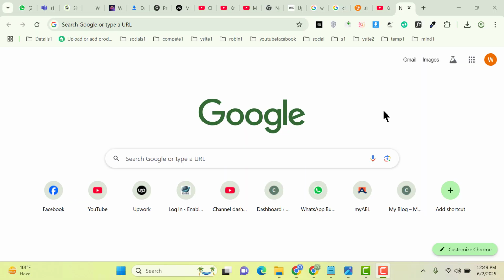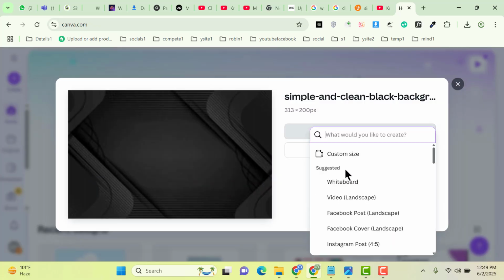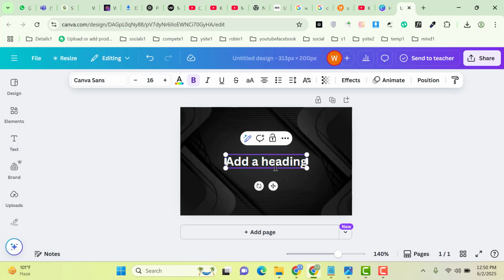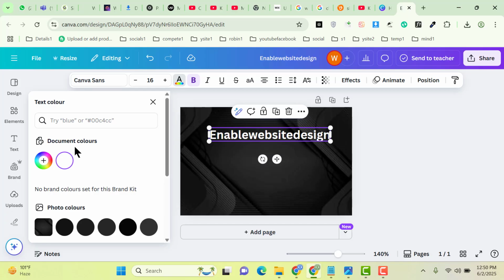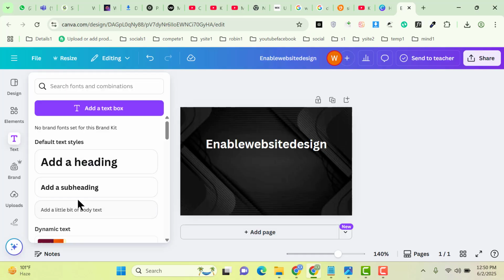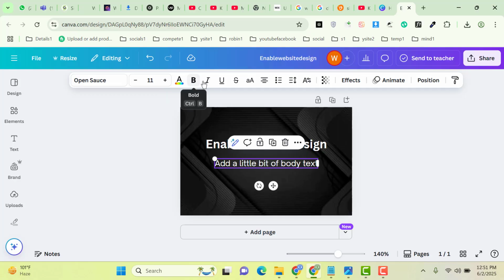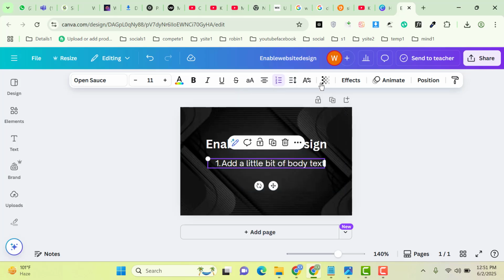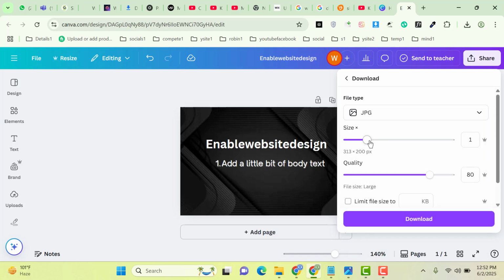How to easily add text on image in Canva free version only just in few clicks only just in 2 minutes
🎨 Learn how to easily add text on an image in Canva free version in just a few clicks in 2 minutes! In this video, I show you how to add a text box over any photo, so you can create captions, quotes, or headlines directly on top of your images, all with the free version, no upgrade needed.

In this video, you'll learn:

Why adding text on images works for social posts, quotes, and thumbnails
How to upload or select your background image
How to add a text box from the Text panel
How to position and resize the text over your image
Tips for improving text readability using shadow, outline, or a background box

Perfect for:

Content creators making quote graphics or captions

Freelancers designing social media posts for clients

Business owners creating promotional images with text

Anyone curious how to add text on images in Canva for free

Timestamps:
0:00 – Introduction
0:20 – Why text on images works for social content
1:00 – Adding your image and a text box
1:30 – Positioning text and improving readability
2:00 – Final result and recap